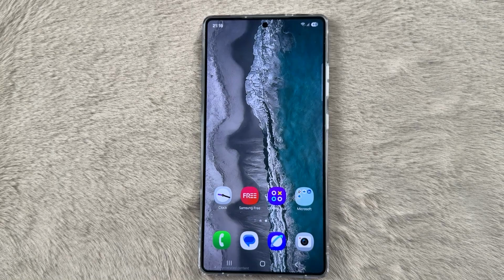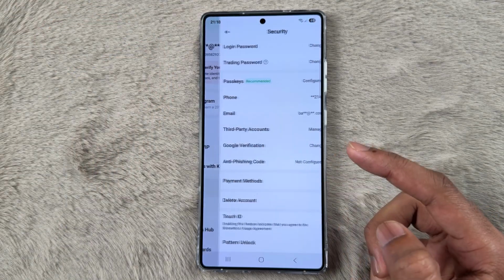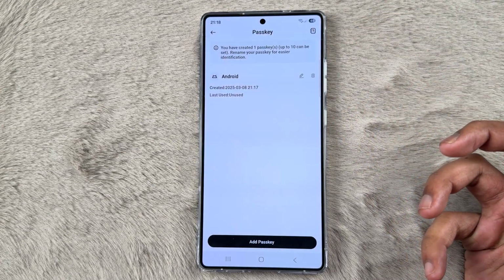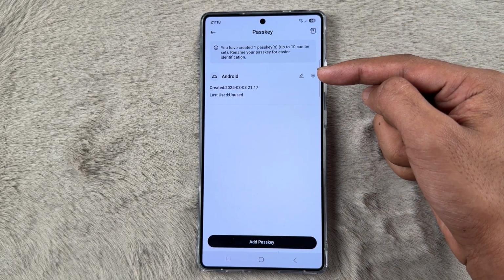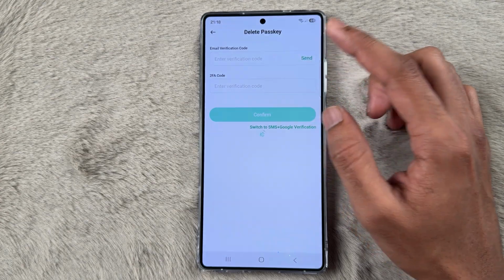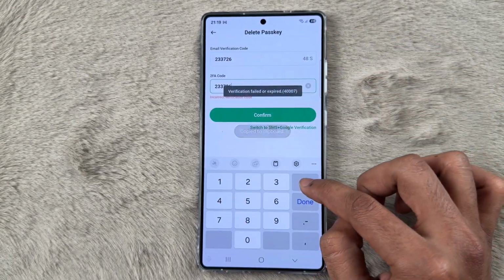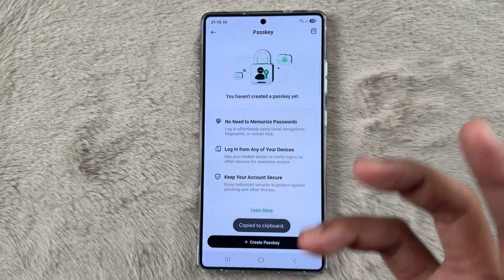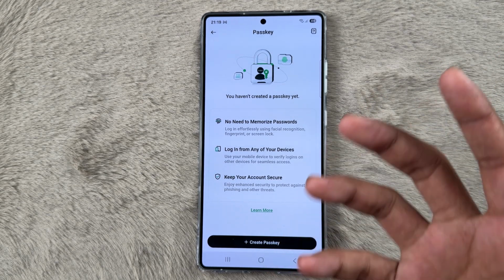How to Remove Passkey on KuCoin 2025! (Full Tutorial)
In this video, I am going to show you how to remove a passkey on KuCoin. If you need to disable or update your passkey for extra security, follow these simple steps to remove it from your account.